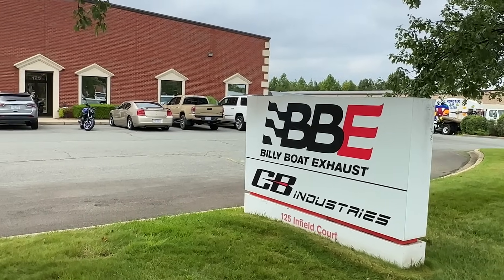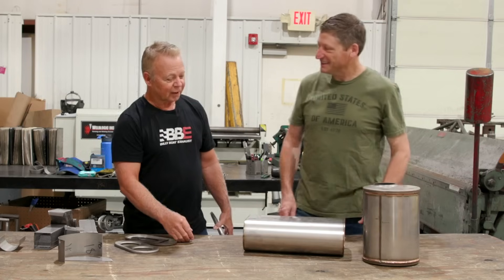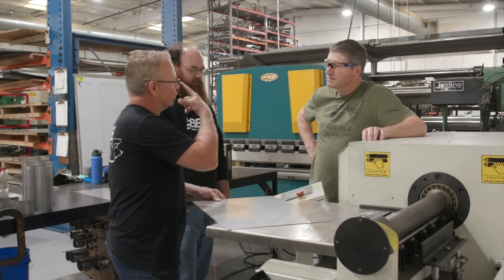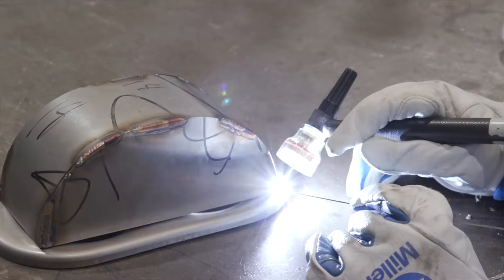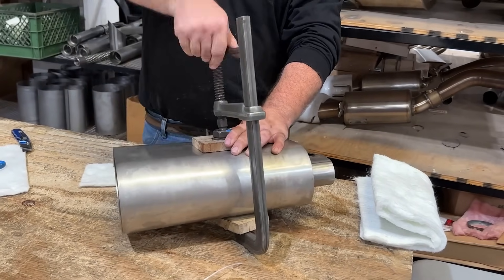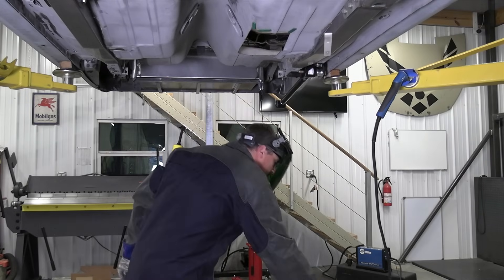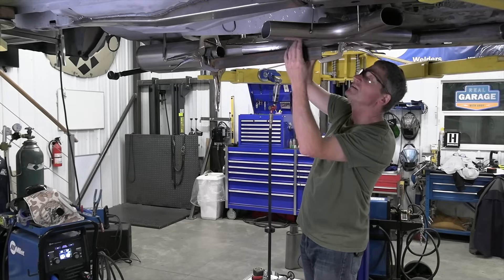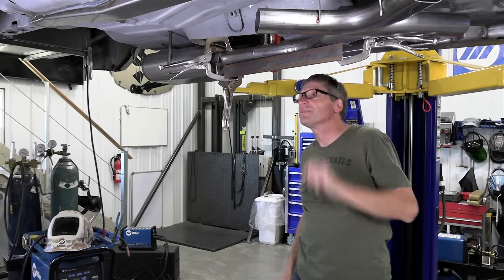Real Garage: Muffler Madness (Custom Exhaust Muffler Design) (Season 6, Episode 4)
In this episode of Real Garage, Andy visits Billy Boat Exhaust for help with creating a unique stainless steel muffler design for his 69 Trans Am!